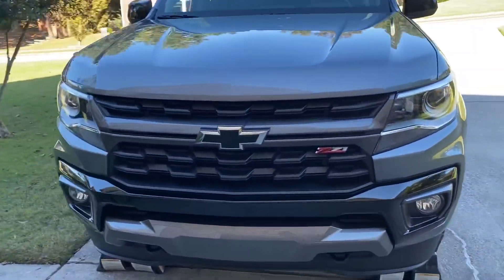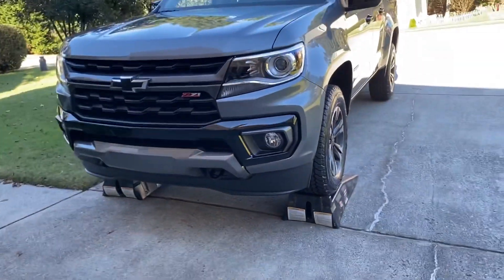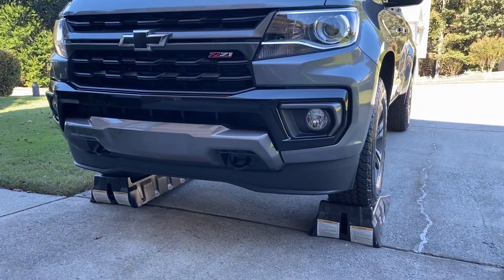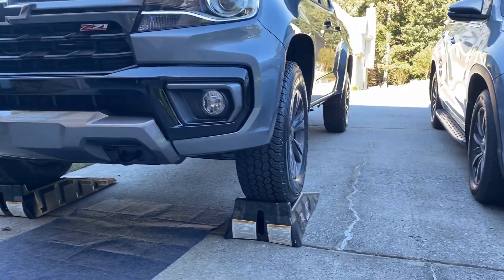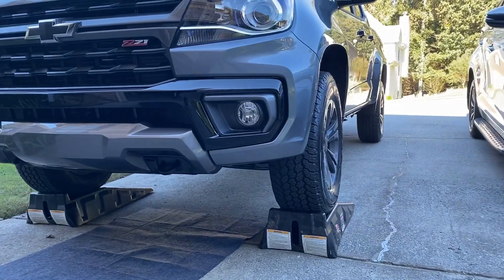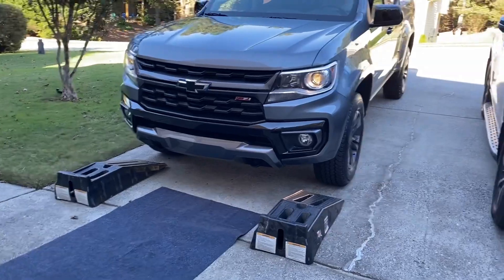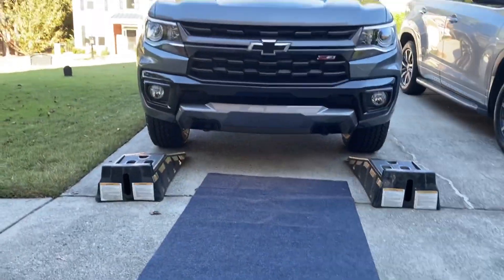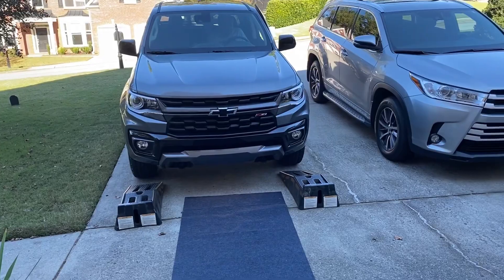2022 Chevy Colorado Air dam removal